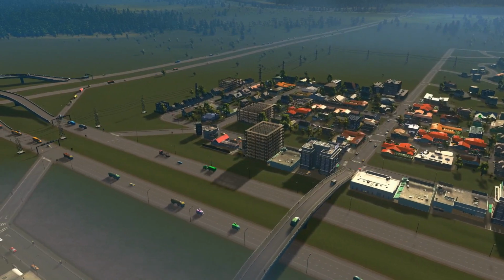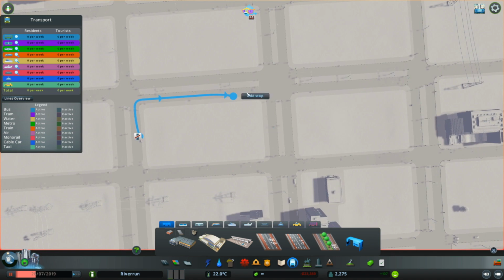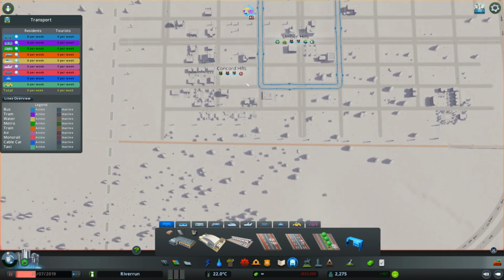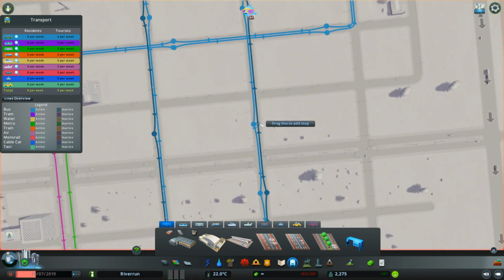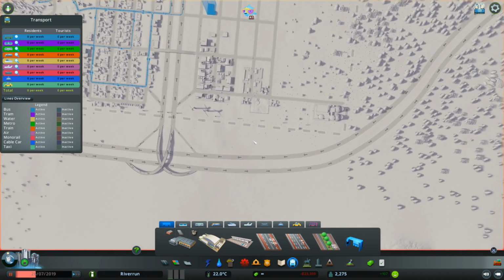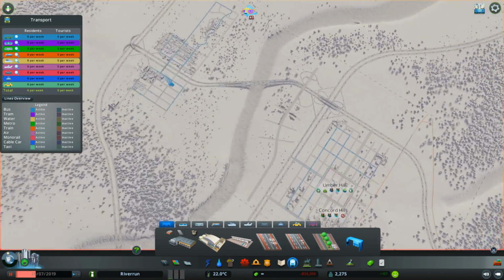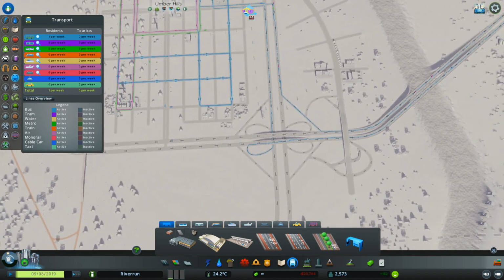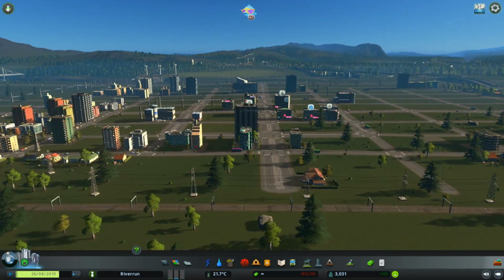Cities: Skylines for Beginners and Veterans - Bus Routes - PC and Console Tips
In “Cities for Beginners and Veterans - Bus Routes - PC and Console Tips” Ezilii discusses she uses busses early on to help her cities grow with less traffic.